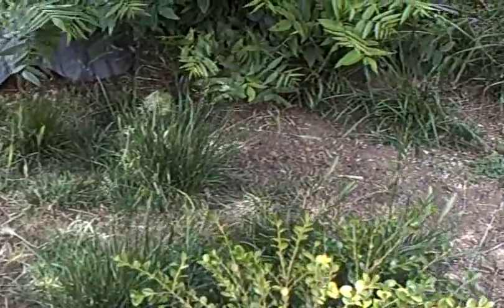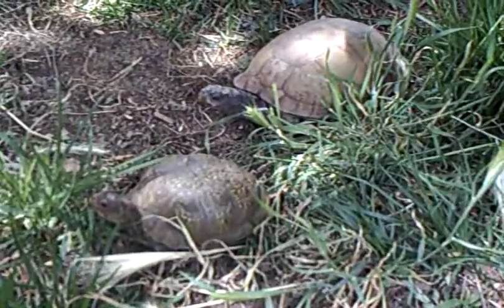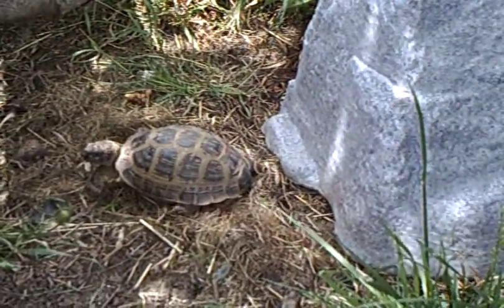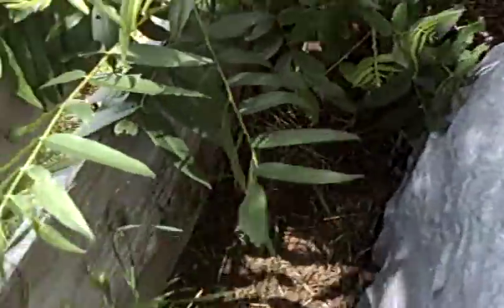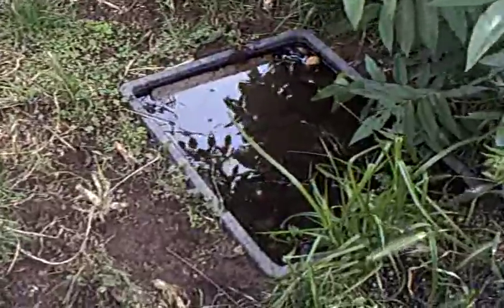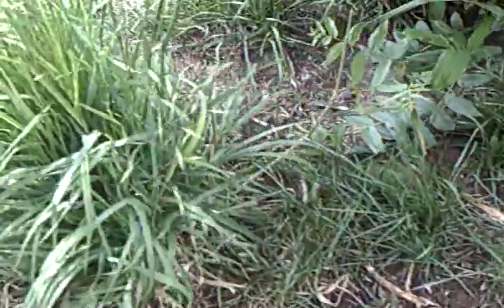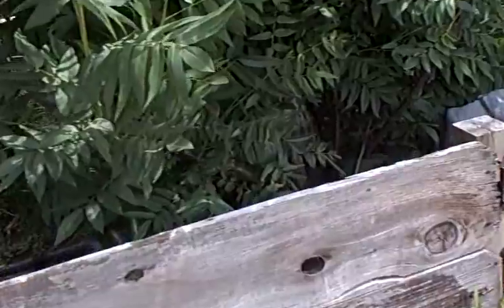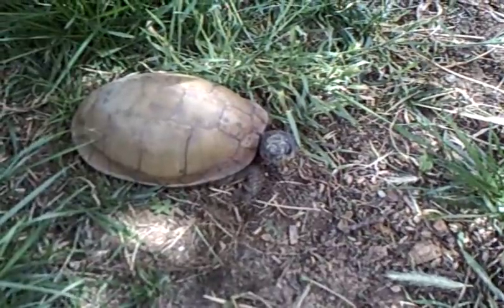My Turtle Yard - Outdoor Box Turtle Enclosure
This is an approx 10'x10' turtle yard I built in my back yard last year.I have 4 box turtles & a Russian tortoise in here.I think it's big enough to add a couple more turtles in here so I'm going to post a link on Craig's list & see if I can rescue any turtles from a life in a small indoor tank! :-).I think this is the best way to keep box turtles.They enjoy being outside & do well in an environment like this.I always hate to see poor old box turtles being keep indoors in small tanks.They need fresh air & sunshine.This outdoor enclosure is perfect for them.They have areas of sun & areas of shade & lots of places to hide & a wading pool so they have access to fresh water whenever they want it so they seem to enjoy it out here. :-)